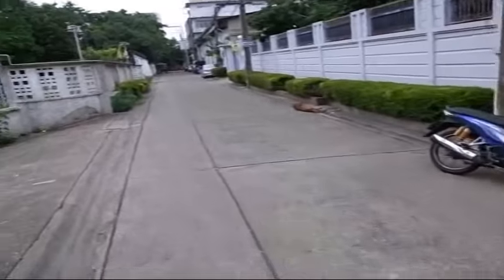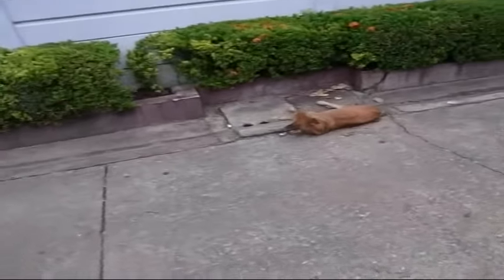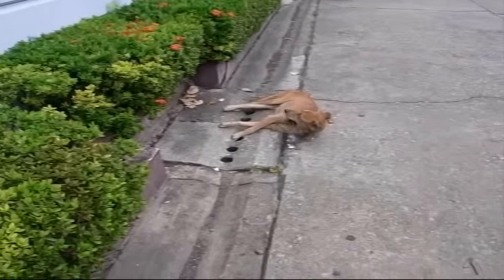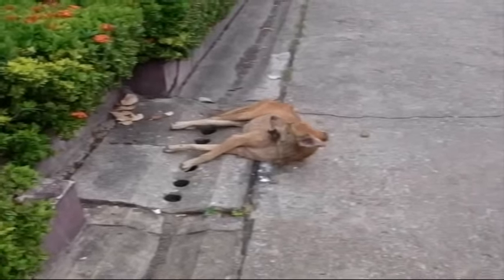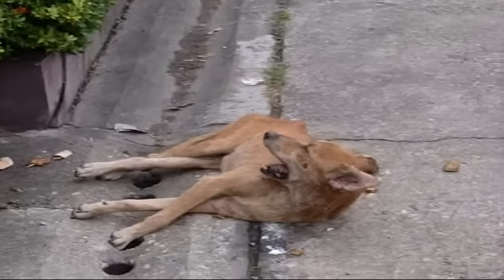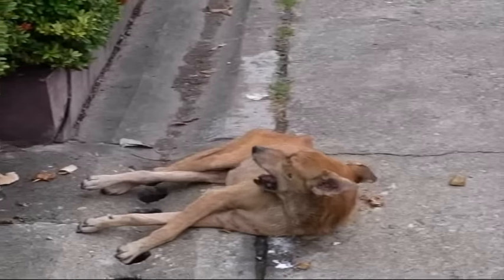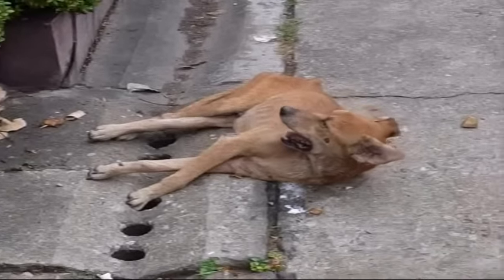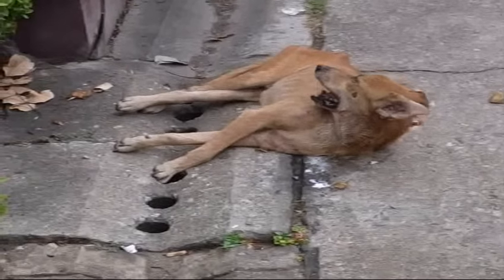WARNING - MAY BE UPSETTING - Rabid Dog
This is hard to watch if you like dogs.  This female is rabid.  It is a stray so we do not know if it went through the first 2 stages (including the violent one).  Animal control finally came and took it away.  Hopefully no one was infected by it.
Children and at least 1 adult felt sorry for the dog and were going to try to give it water and food.  They were warned the dog was rabid.  They were unaware that animals may not go through all the stages, including the well known aggressive stage.

NOTE: This was an extremely dangerous situation.  DO NOT approach rabid animals; leave the area immediately.  I have had rabies vaccinations and watched the animal to ensure it was immobile.  I was also protected from the dog's fluids (saliva, etc.).

This dog was in the final "paralytic" stage (which can last for 2-4 days)  Symptoms include: animal appears to be choking, foaming at the mouth, the dropping of the lower jaw, paralysis of the jaw, mouth and throat muscles.  You can see this dog exhibits all these.
There is no cure for rabies once the symptoms begin to show.  The WHO has information on the 7 levels of rabies danger.  Please alert children and adults who may not know.

Most people don't know that rabies danger exists even without a bite occurring.  The rabies danger level from the World Health Organization (WHO)
Category I – touching or feeding animals, licks on intact skin.  Per the WHO, no shots are required, but I would certainly see a qualified doctor.
Category II – nibbling of uncovered skin, minor scratches or abrasions without bleeding Requires immediate vaccination and local treatment of the wound
Category III – single or multiple transdermal bites or scratches, licks on broken skin; contamination of mucous membrane with saliva from licks, contacts with bats. Requires immediate vaccination and administration of rabies immunoglobulin; local treatment of the wound

This is from the Centers for Disease Control (CDC)

The initial symptoms of rabies are mild, but they quickly become serious.
THE INCUBATION PERIOD
The incubation period for rabies is usually 2 to 12 weeks, although it can be as short as 4 days.
The closer the site of infection is to your brain, the shorter the incubation period. For example, a bite to your face, head or neck will have a shorter incubation period than a bite to your arm or leg.
This is important because it is the only period in which treatment can be successful.

INITIAL SYMPTOMS
The initial symptoms of rabies are often vague, and it can be easy to mistake them for other less serious types of infection. They include:
  a high temperature of 38ºC (100.4ºF) or above
  chills
  fatigue (extreme tiredness)
  problems sleeping
  lack of appetite
  headache
  irritability
  anxiety
  sore throat
  vomiting
Around half of people will also experience pain and a tingling sensation at the site of the infection.

ADVANCED SYMPTOMS
Initial symptoms of rabies last for two to 10 days before more severe symptoms start to develop. There are 2 types of advanced rabies:
    furious rabies, which accounts for 4 out of 5 cases
    dumb or paralytic rabies, which accounts for the remainder of cases

FURIOUS RABIES
Furious rabies is characterized by episodes of increasingly odd and hyperactive behavior, separated by periods of relative calm. During these episodes a person may have some or all of the following signs and symptoms:
  aggressive behavior, such as thrashing out or biting
  agitation
  hallucinations – seeing or hearing things that are not real
  delusions – believing things that are obviously untrue
  excessive production of saliva
  high temperature (fever)
  excessive sweating
  the hair on their skin stands up
  a sustained erection (in men)

People with furious rabies will also develop hydrophobia (a fear of water). This initially begins as a pain in the throat or difficulty swallowing. On attempting to swallow, the muscles in the throat go into a brief spasm that lasts for a few seconds. Subsequently the sight, sound or even the mention of water (or any other liquid) can trigger further spasms. There will also be fear of bright light (photophobia) and fear of breezes (aerophobia).

A few days after these symptoms develop, the affected person will fall into a coma and die, usually as a result of heart or lung failure.

DUMB OR PARALYTIC RABIES
Dumb rabies, sometimes called paralytic rabies, is characterized by muscle weakness, loss of sensation and paralysis (inability to move one or more muscles). This usually begins in the hands and feet before spreading throughout the body.
Hydrophobia is unusual in cases of dumb rabies, although muscles may go into spasm. As with furious rabies, someone with dumb rabies will fall into a coma and eventually die from heart or lung failure.